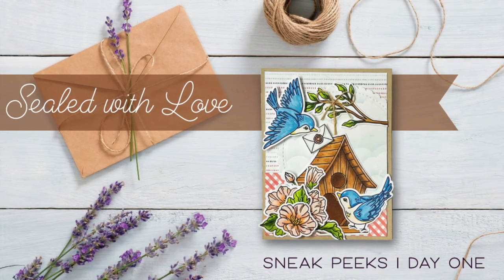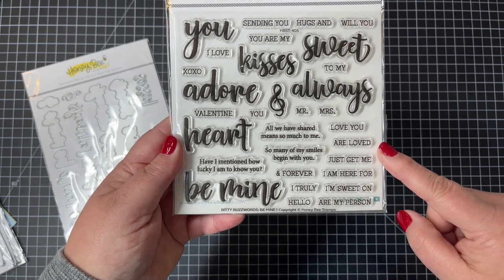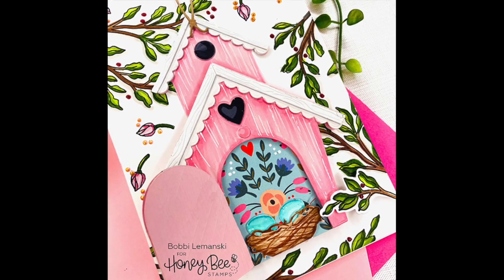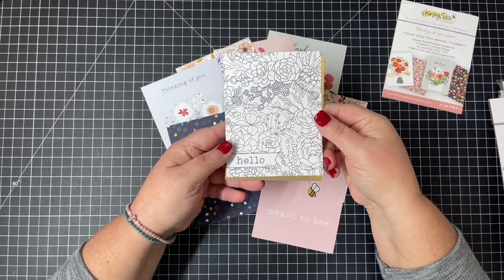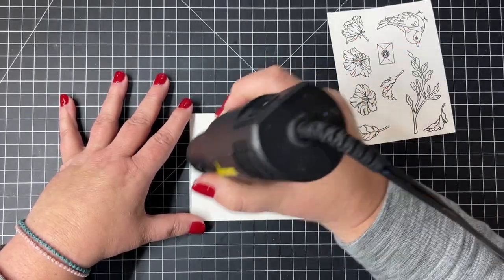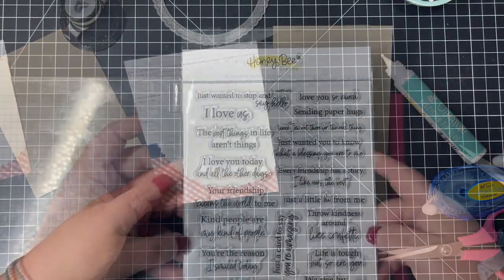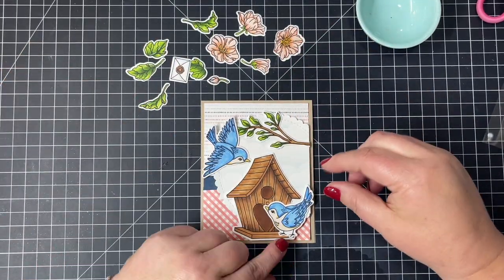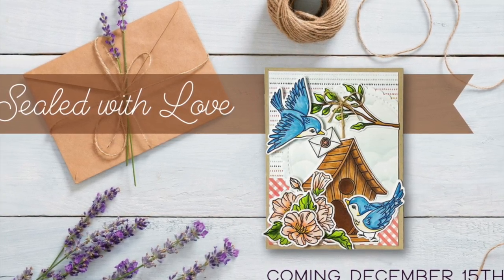Sealed With Love Release: Day 1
Please join us on December 15th at 5 PM Pacific for our Release Party!! We will be showing the entire release and having lots of giveaways along the way. These products will be available after the release party at HoneyBeeStamps.com.

HoneyBeeStamps.com